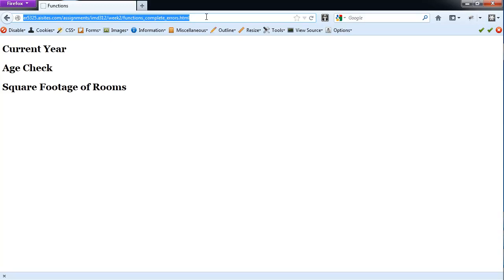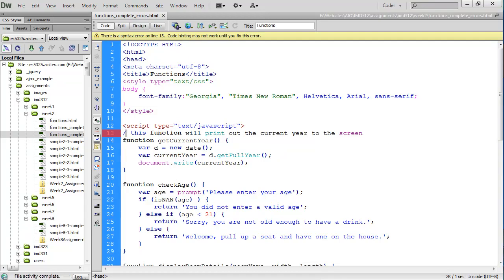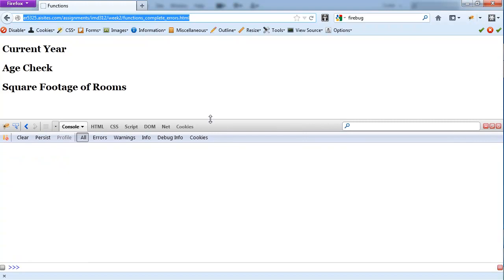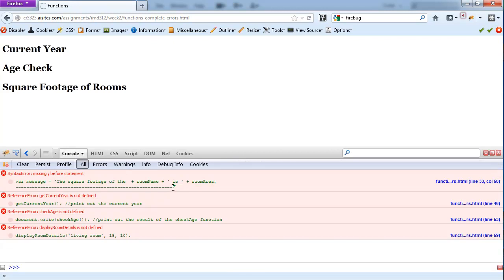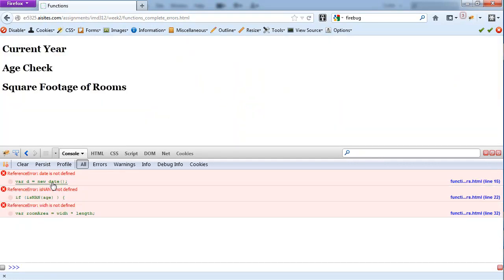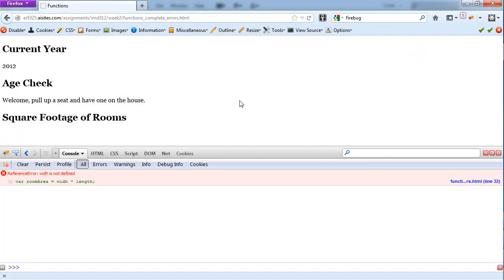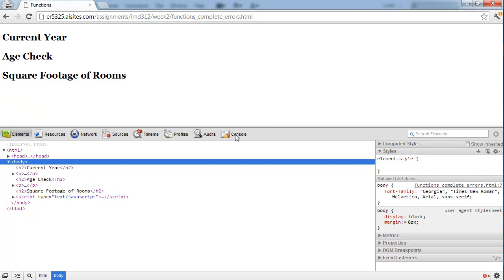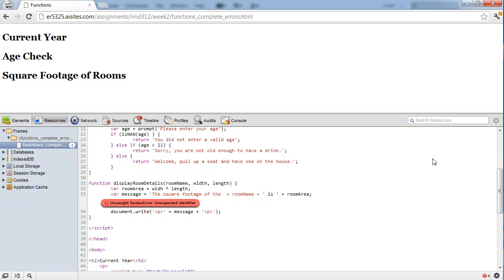Debugging JavaScript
Using Firebug, Dreamweaver and Google Chrome to debug JavaScript code.